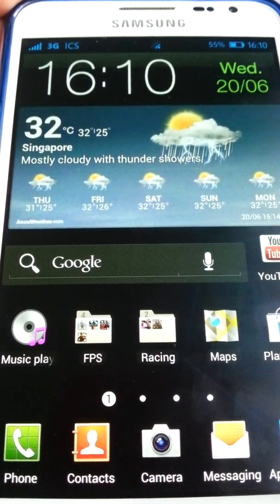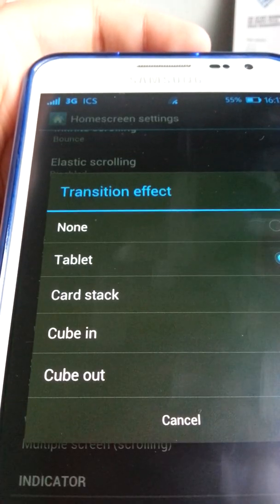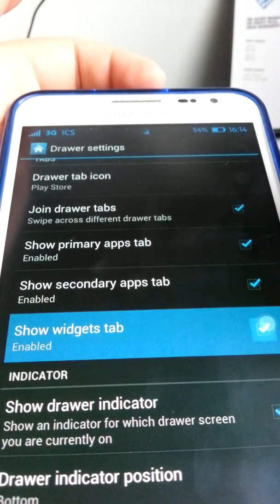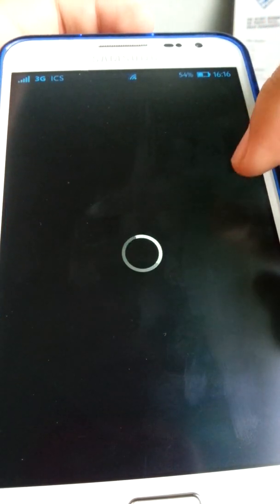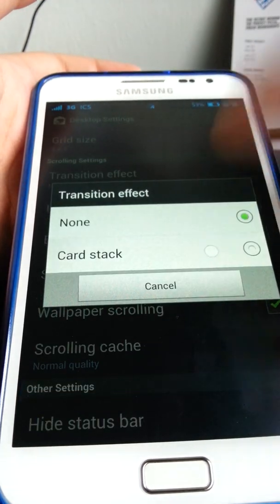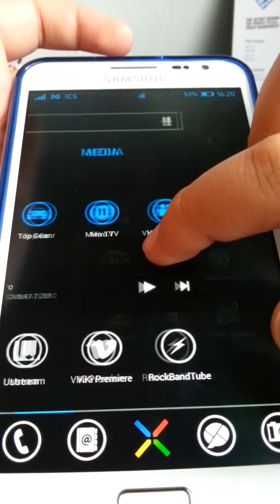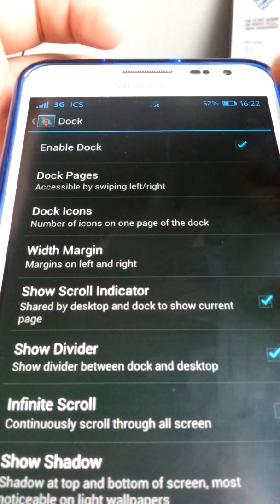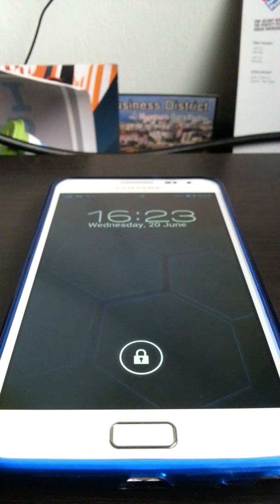Top 3 ICS 4.0 Launchers!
Using : Samsung Galaxy Note (4.0.3)
Camera : Samsung Galaxy S3 (4.0.4)